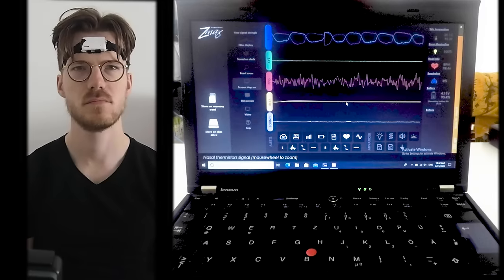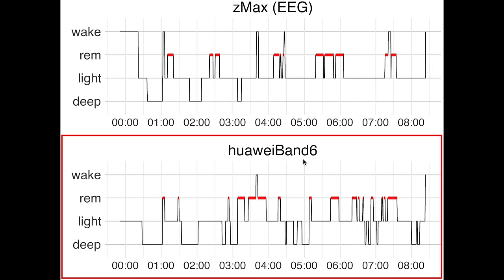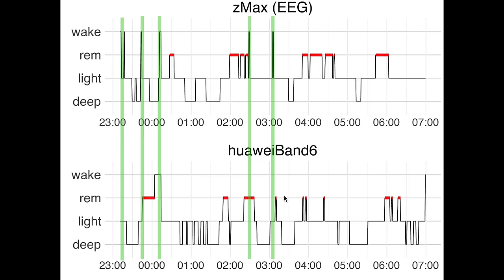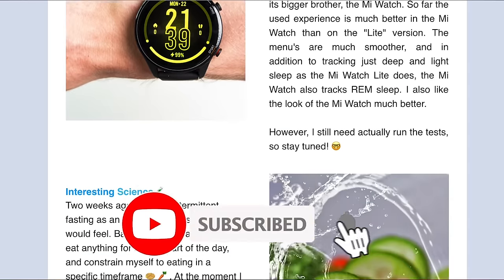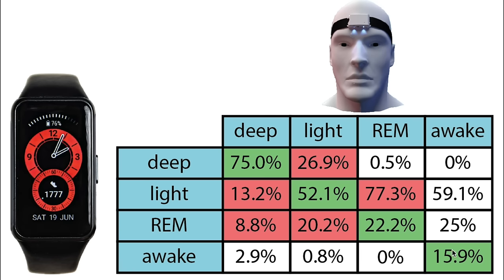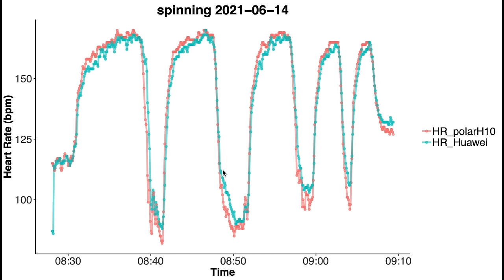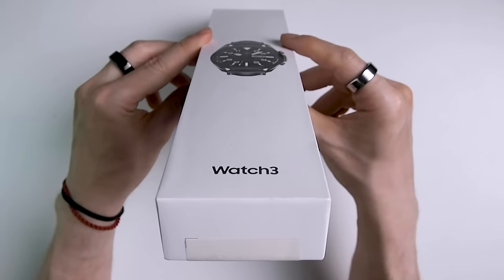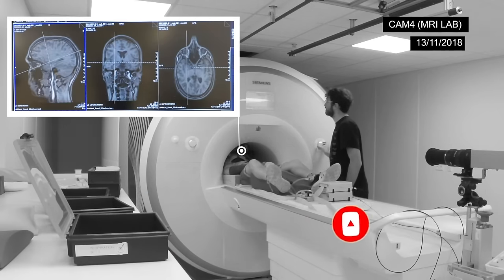Huawei Band 6 Complete Scientific Review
I tested the Honor Band 6 against a scientific EEG device, and tested the SpO2, heart rate and step counting accuracy.

Huawei GT2 Pro Classic
Huawei GT2 Pro Nebula Grey
Huawei GT2

Timestamps:
00:00 General intro
01:07 Huawei Band 6 Basic Info
02:07 Results: Sleep Test Setup
02:46 Results: Sleep Test Comparison
07:15 Results: Sleep Test Overview
09:35 Results: Oxygen Saturation (SpO2)
12:33 Results: Heart Rate Test
17:38 Results: Step Test
19:04 Conclusions
20:00 Buy The Huawei Band 6?
20:41 Limitations

Many thanks to Rob and Frederik (and his FUN:D SCIENCE FOUNDATION) for their help with the OpenBCI device.